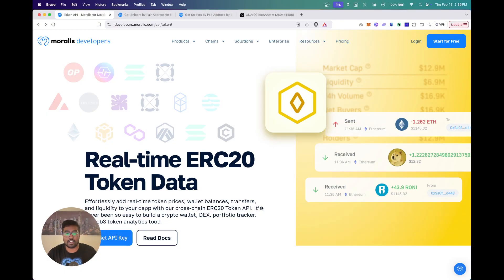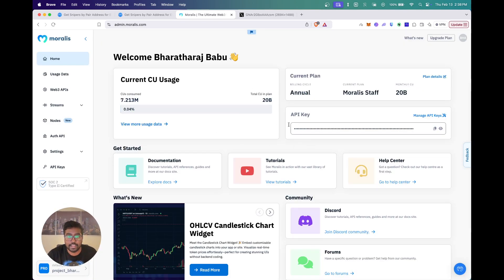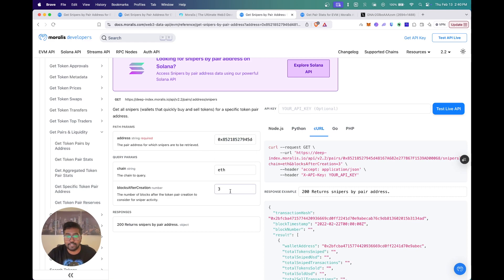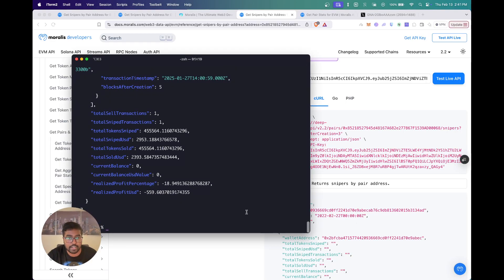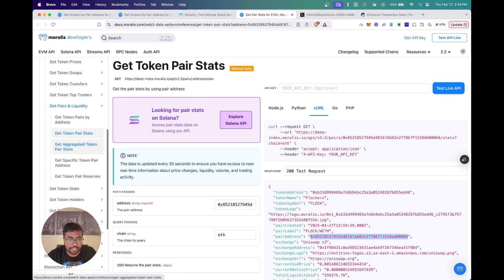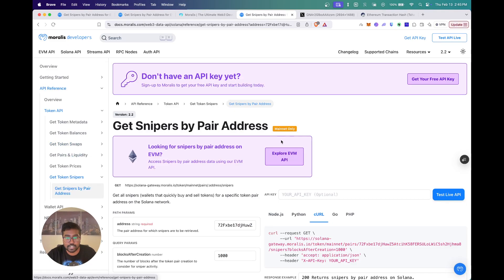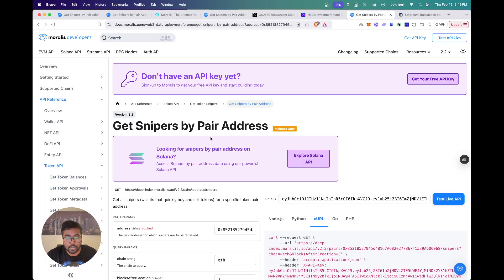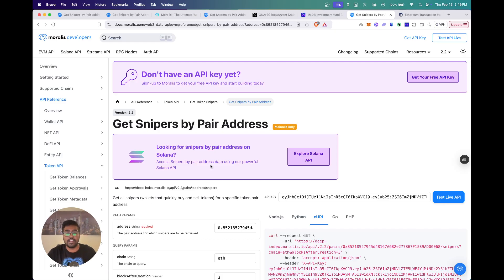Get All Token Snipers in 1 API Call on Solana & EVM - Full Tutorial